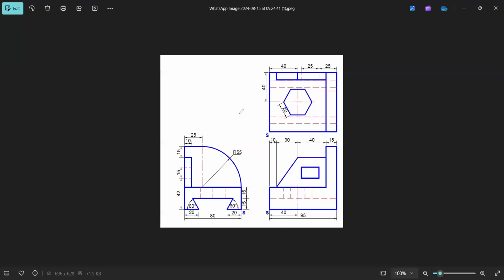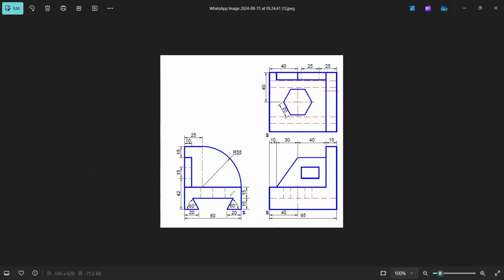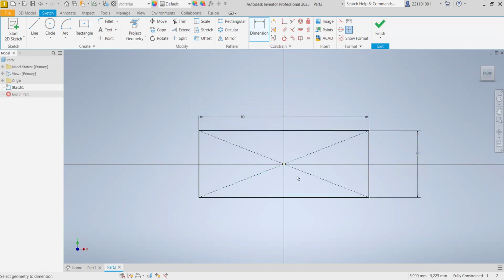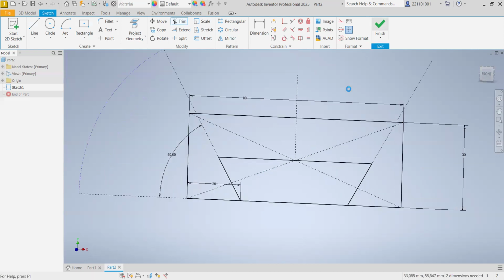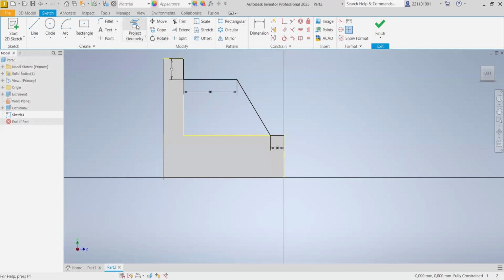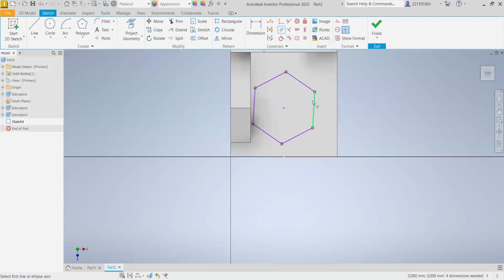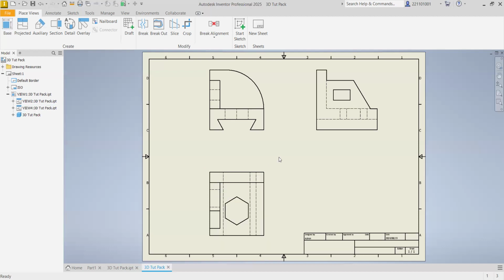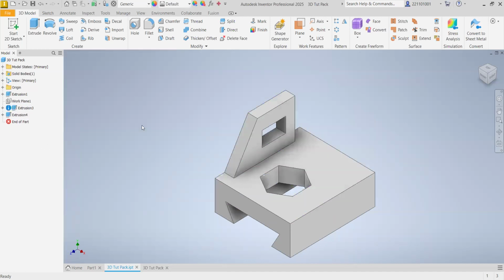CADVentor - 3D tutorial exercise 1 of 10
In this video we are interpreting a 2D to produce a 3D isometric object.